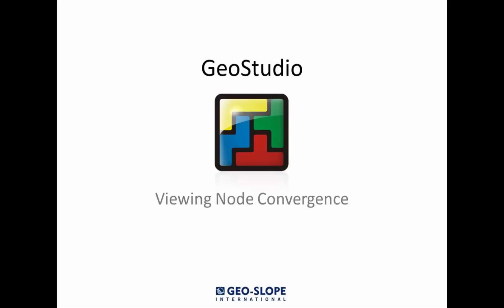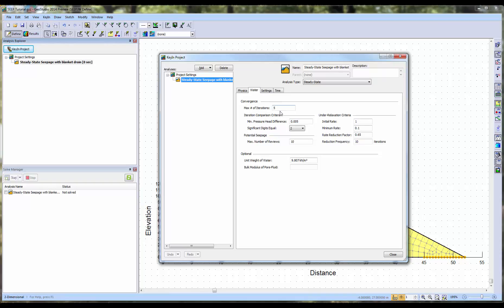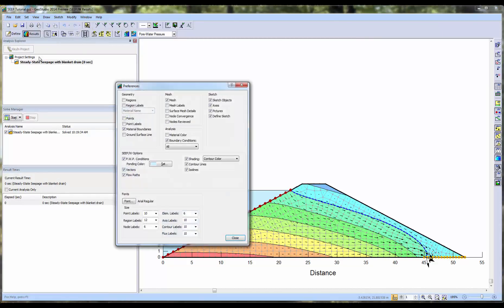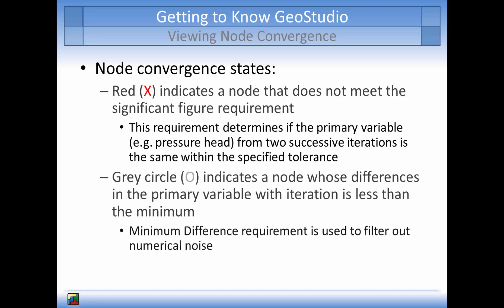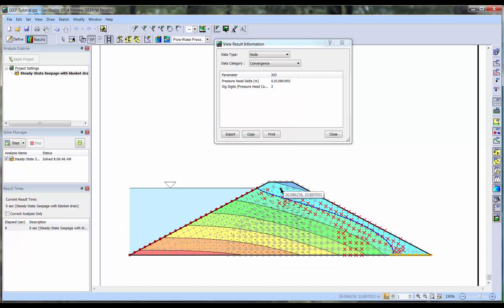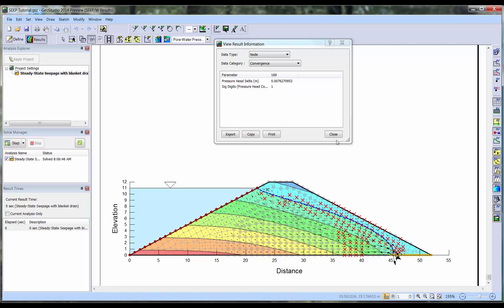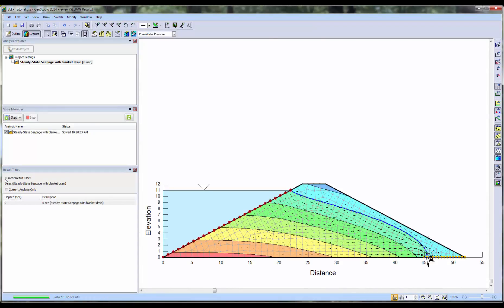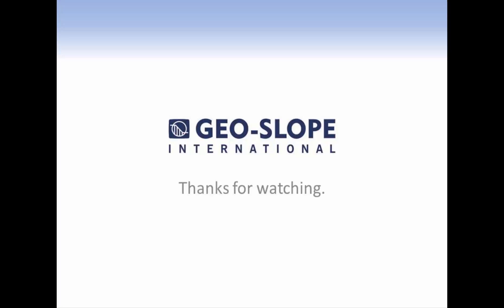GeoStudio Preview: Viewing Node Convergence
Learn how to view result information of an analysis to ensure that convergence criteria have been met.  This video is also applicable to GeoStudio 2012 products.